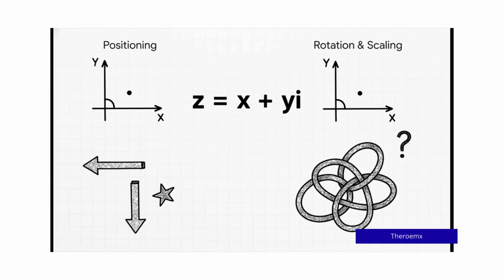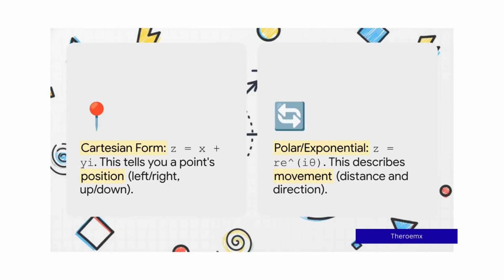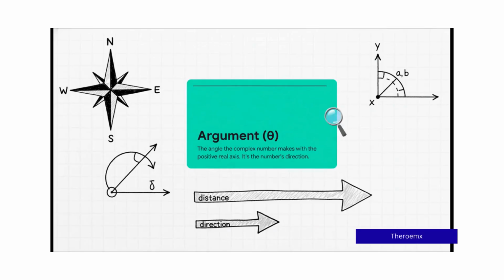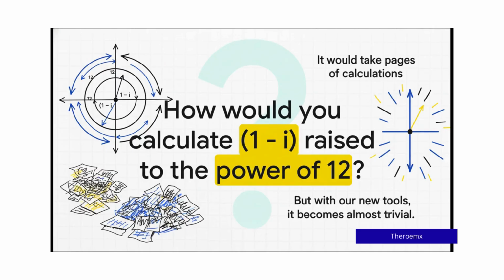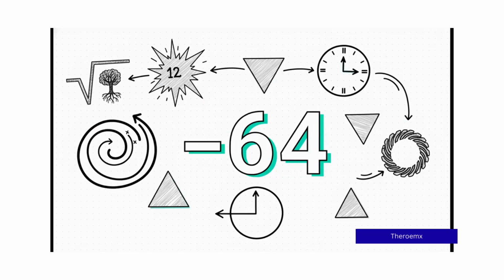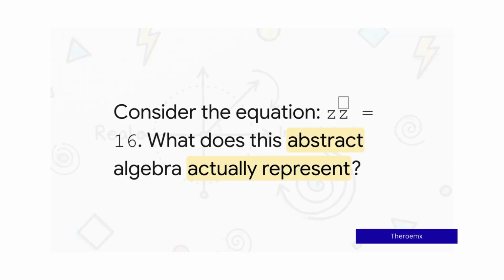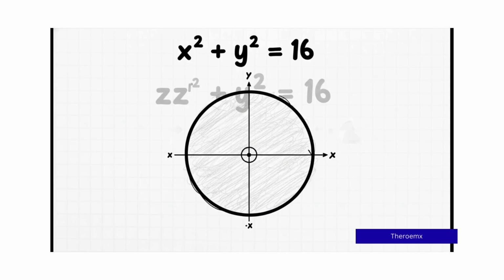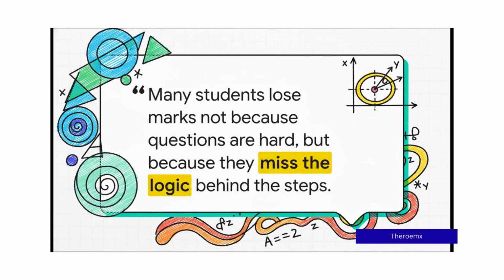Mastering Complex Numbers Part 3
we explore locus of complex numbers, exponential and polar forms, powers and roots of complex numbers, De Moivre’s theorem, solving complex equations, and proving trigonometric identities using complex numbers.

Every question is clearly stated and solved step by step, with extra explanations added to help you understand the ideas behind the formulas. This lesson is ideal for senior secondary students, A-Level candidates, and first-year university students who want a strong foundation in complex numbers.